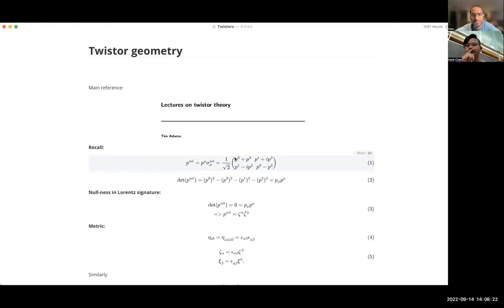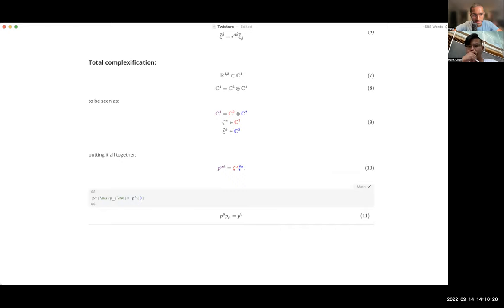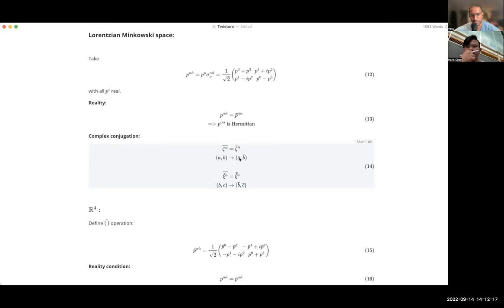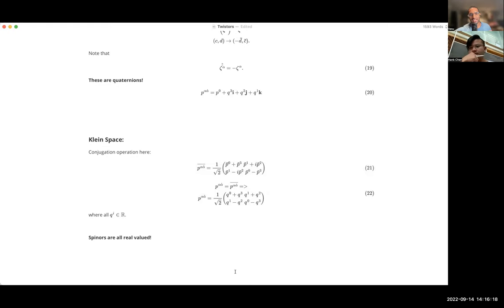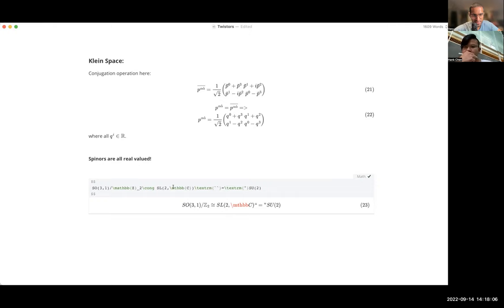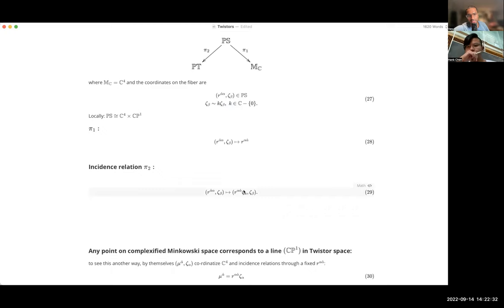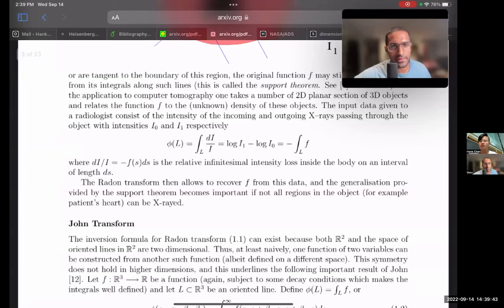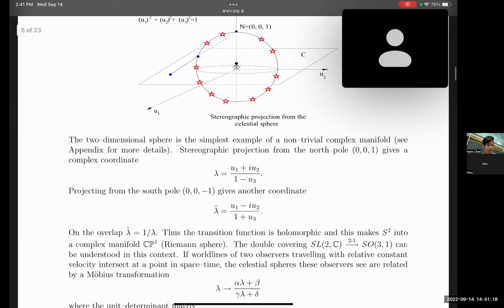Twistor geometry 101 f.t. Hank Chen